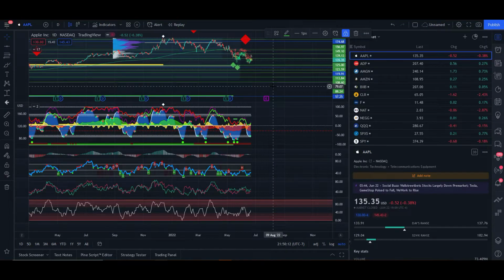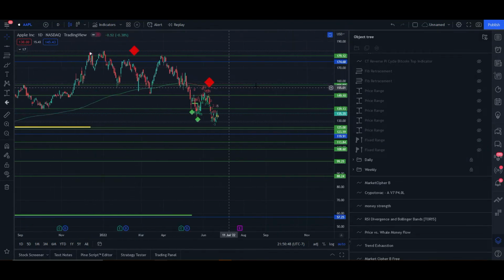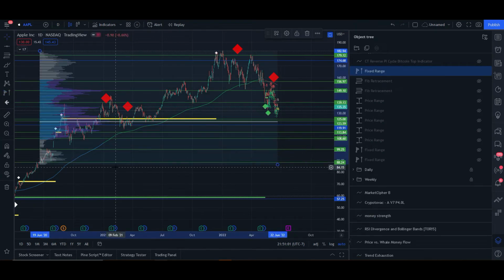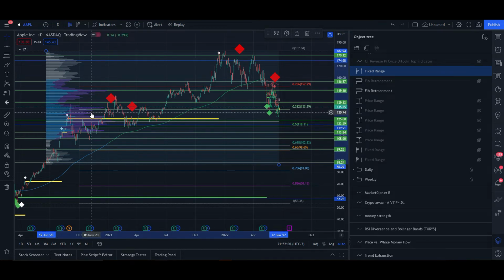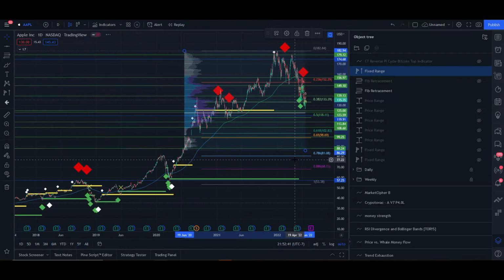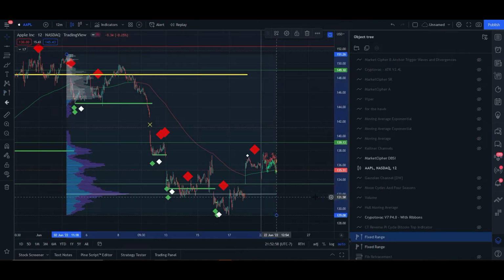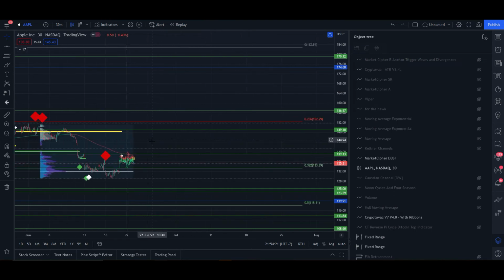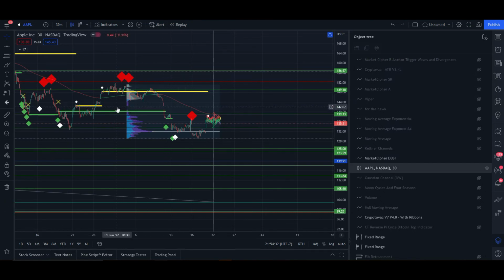What are High and Low Value Nodes?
Here is a brief video on what high and low value nodes are and how they can provide support or resistance.